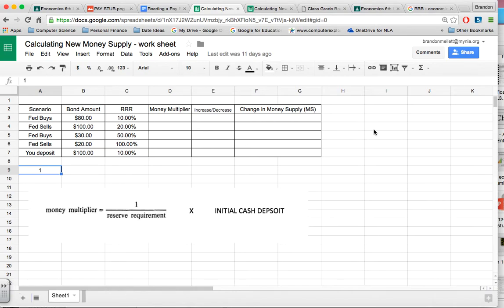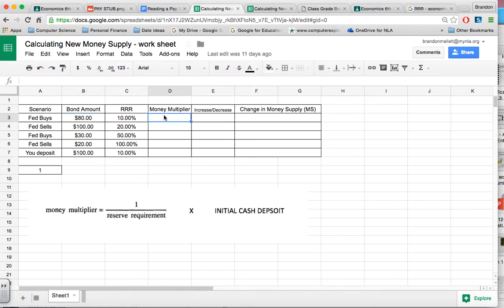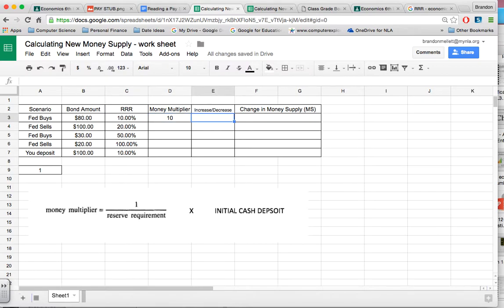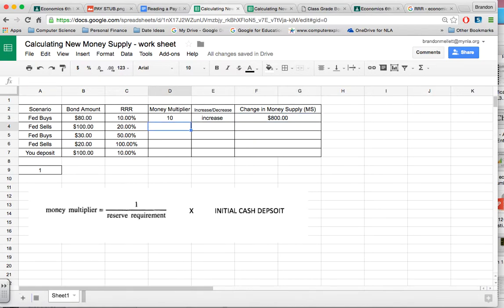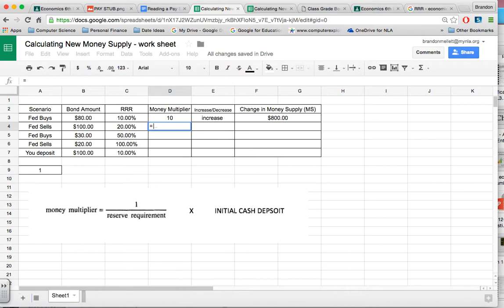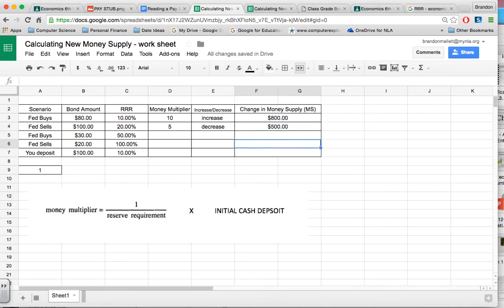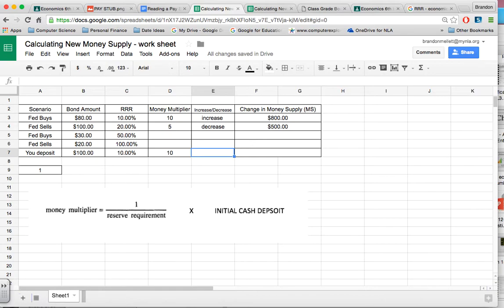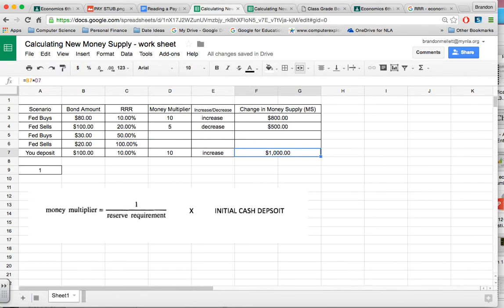Economics: Ch 16: Section 3: Calculating New Money Supply